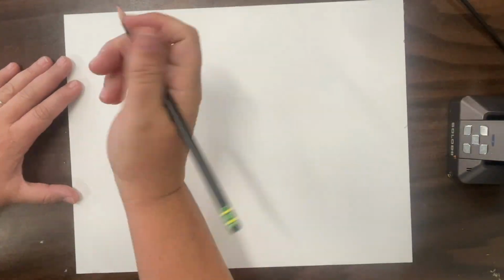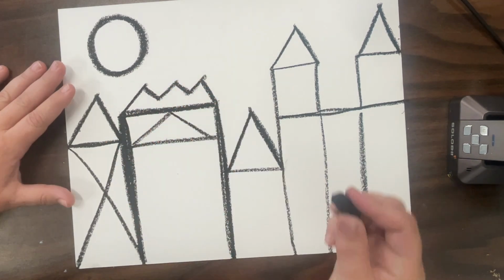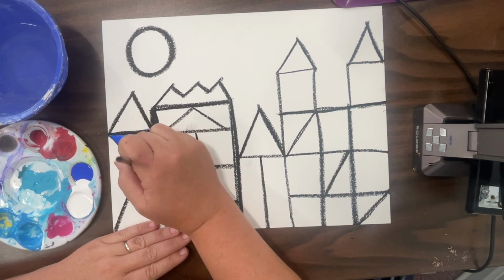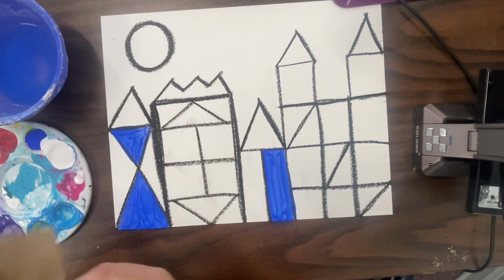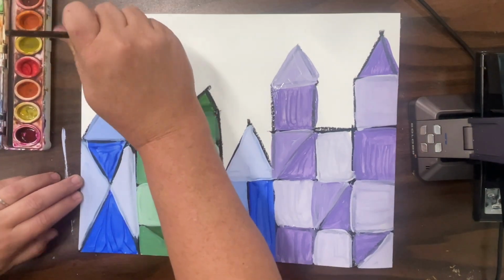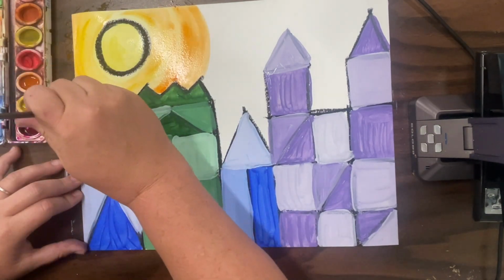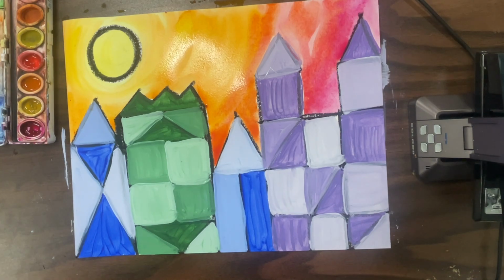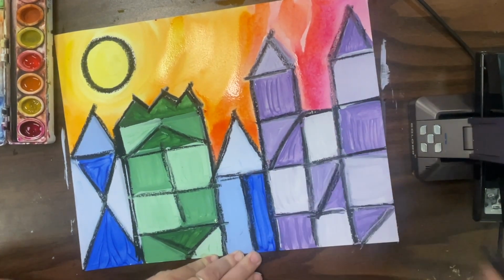Paul Klee Castle